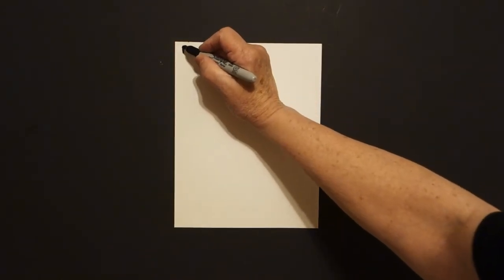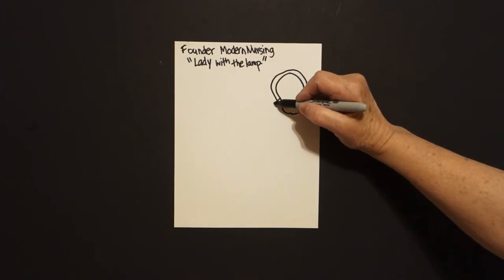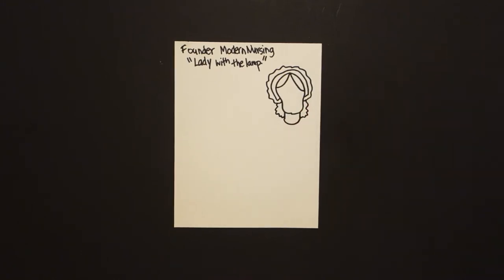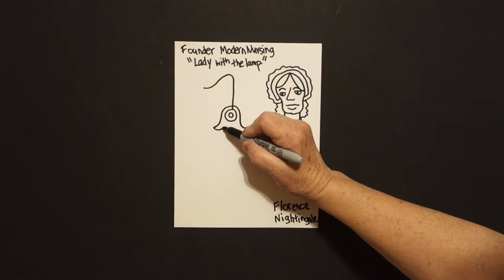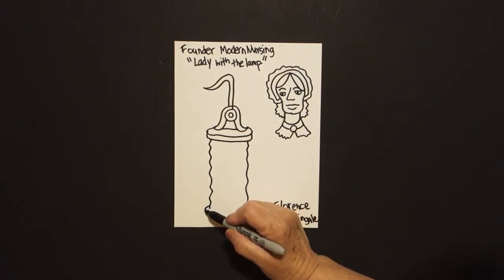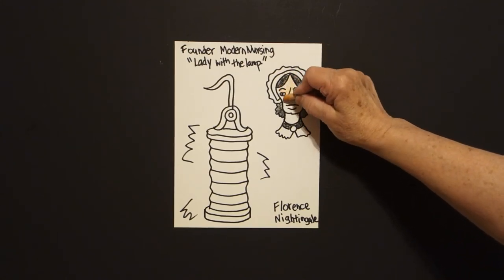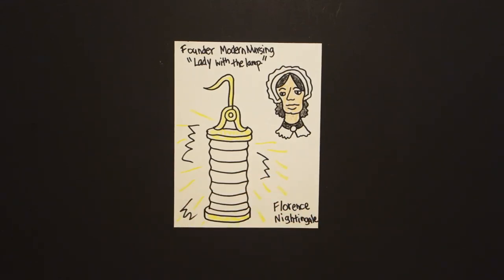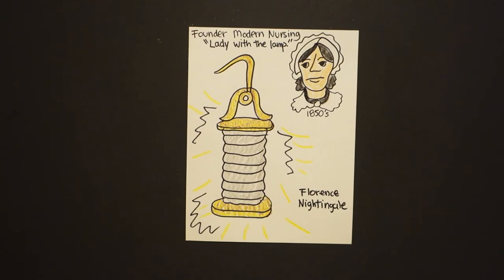Let's Draw Florence Nightingale ! (Lady with the lamp)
Easy to follow directions, using right brain drawing techniques, showing how to draw Florence Nightingale the founder of modern nursing.